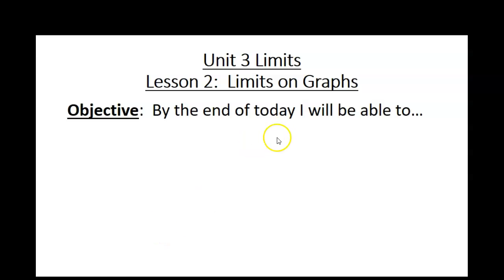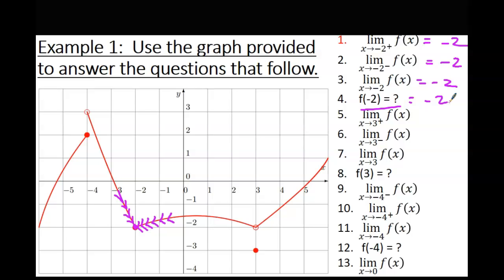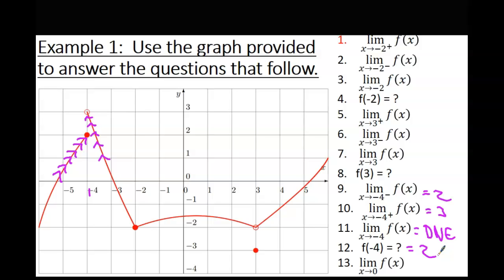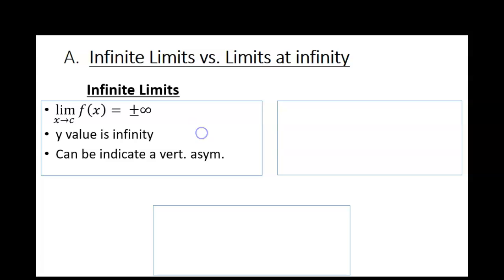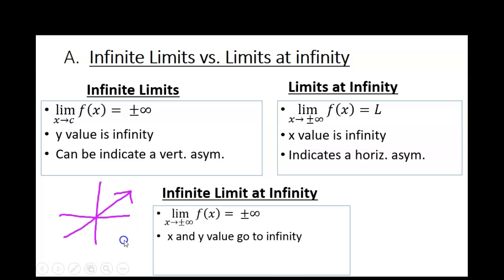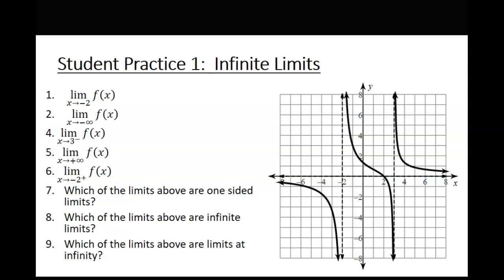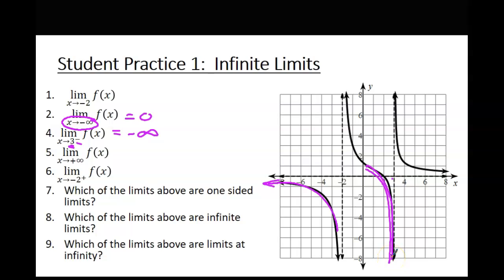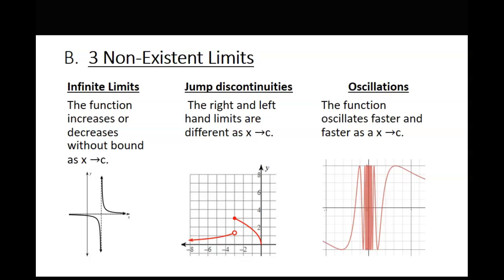Calc 3.2 Limits on Graphs